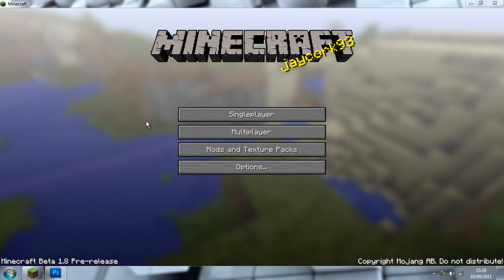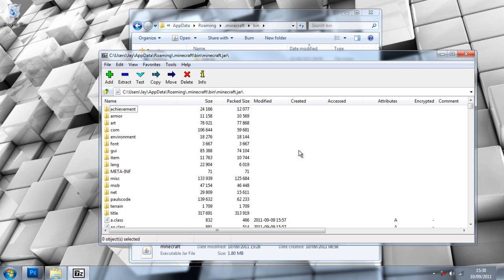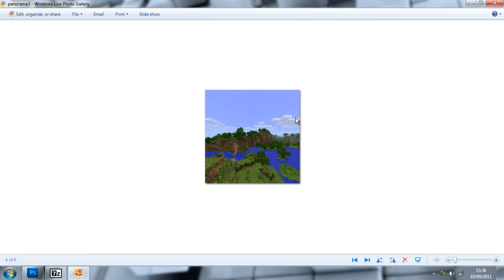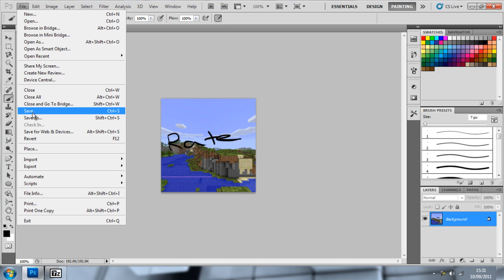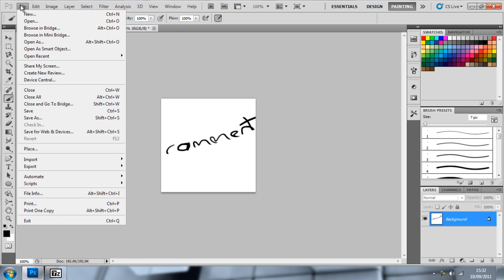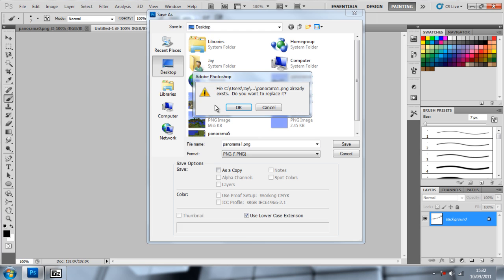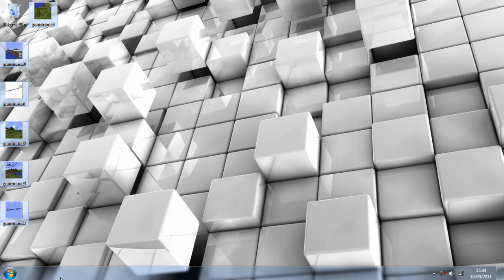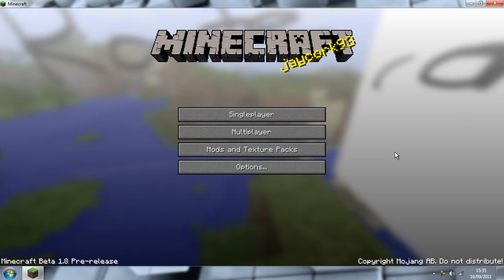How to customise the background of the minecraft title screen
A quick and honestly quite bad tutorial and example of how to change the background image on minecraft 1.8 pre-release and probably minecraft 1.8.